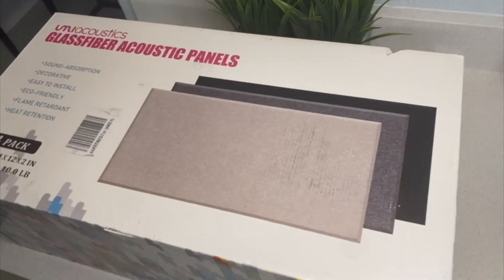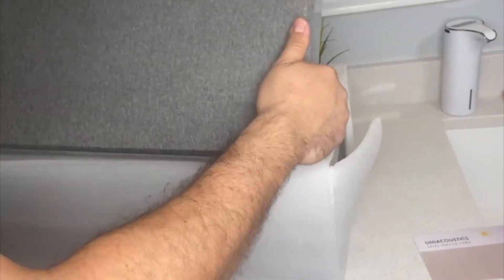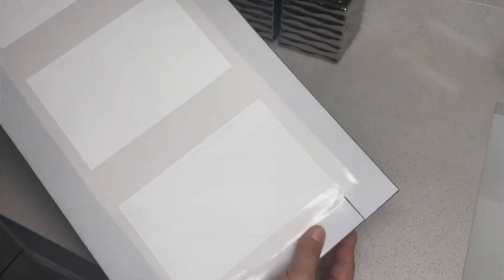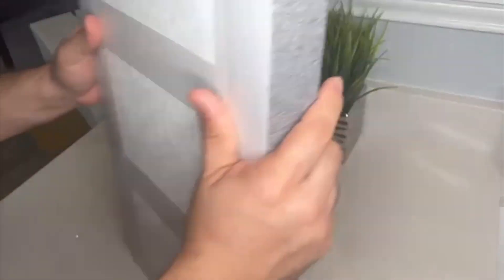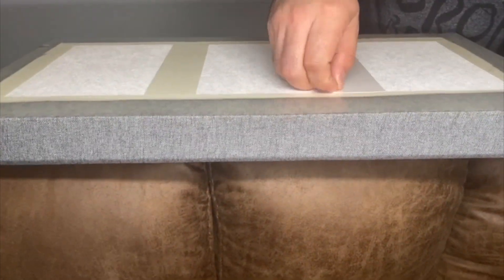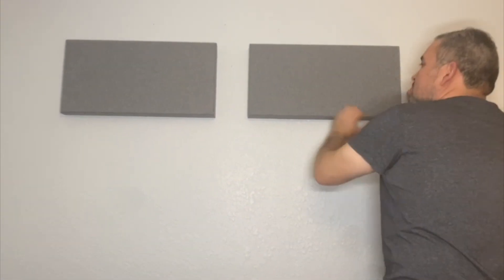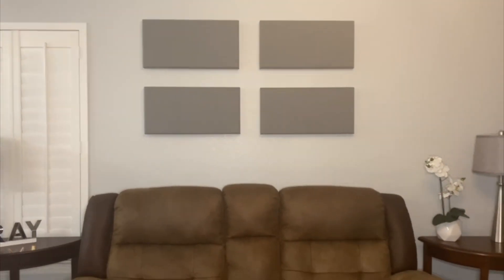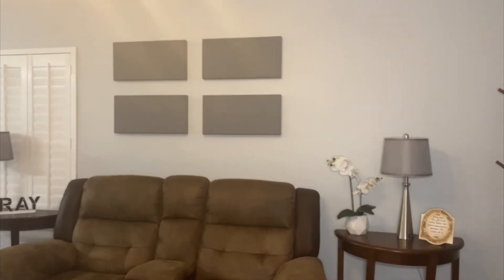Acoustic Panels Review | Sound Proof Panels Review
UMIACOUSTICS 4 PCS Acoustic Panels, Fiberglass Sound Proof Panels, Self-adhesive Sound Absorbing Panels for Studios, Office, Home Theater.